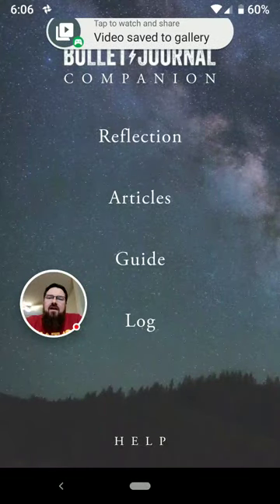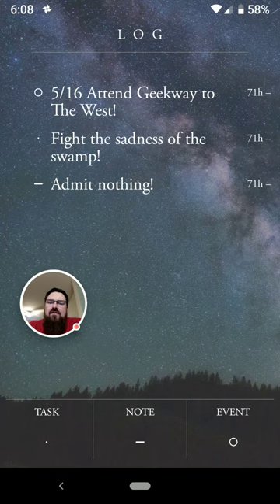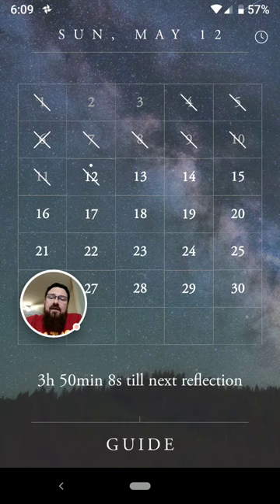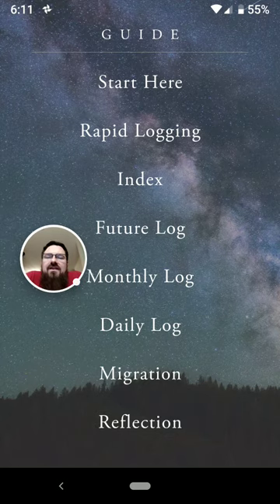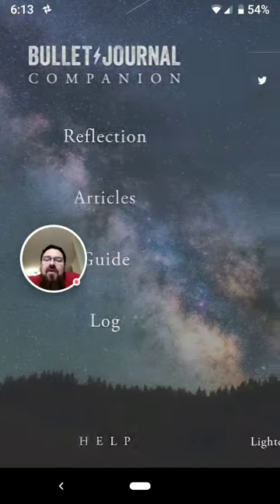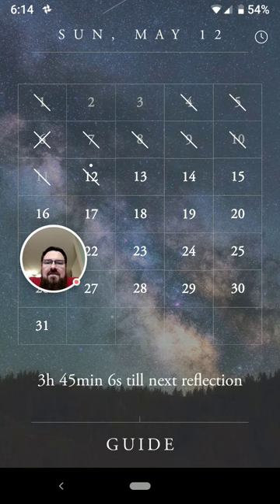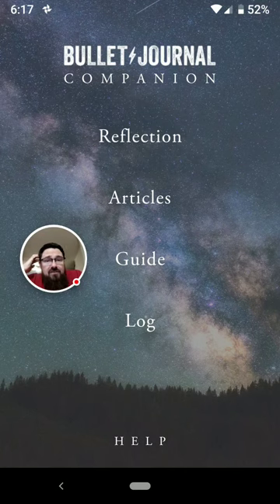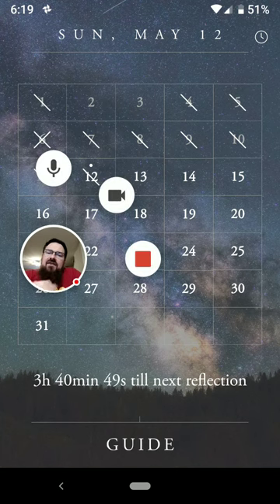Bullet Journal Companion App Review (for Android)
Note: They've updated the Android app so I need to do an update to this video.
I've been using this app for a few months now and I really like it. Thought I would do a review in case others might be interested.